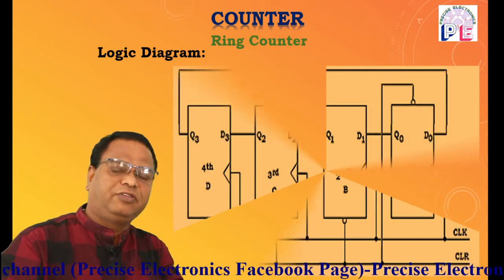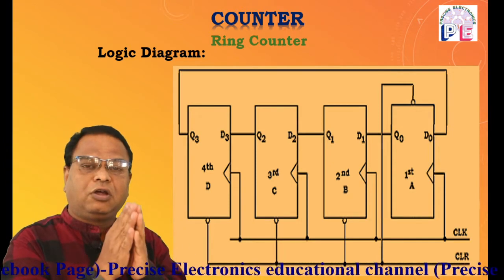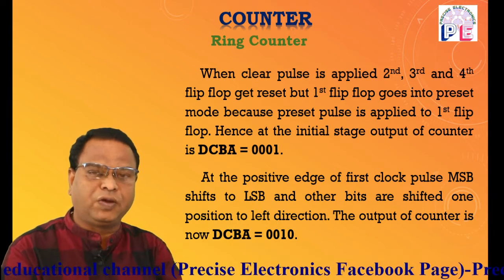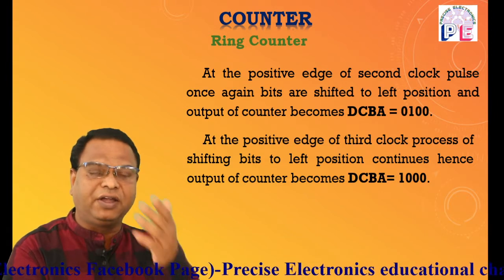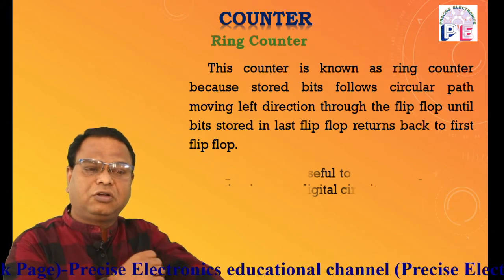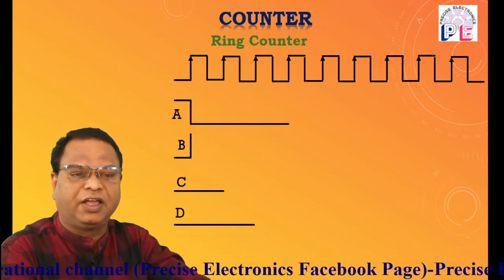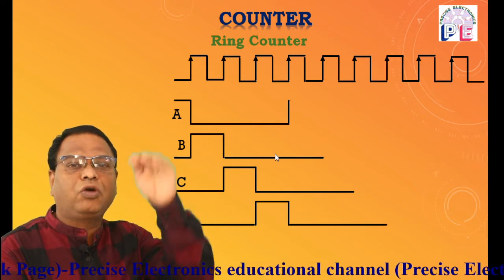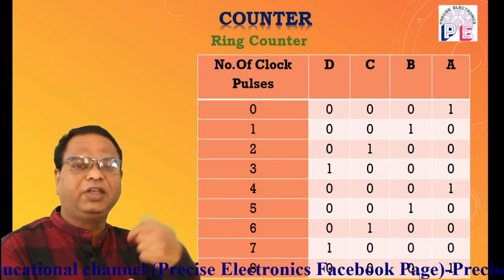Ring Counter is basically SISO shift register counter SYJC Electronics by Milind Dhodare Alibag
Ring counter is actually SISO ( Serial Input Serial Output) shift register counter where output of last flip flop is connected to input of first flip flop. To construct Ring counter D flip flops are used which are clocked simultaneously. Ring counter is useful to control sequence of operation in many digital circuits.